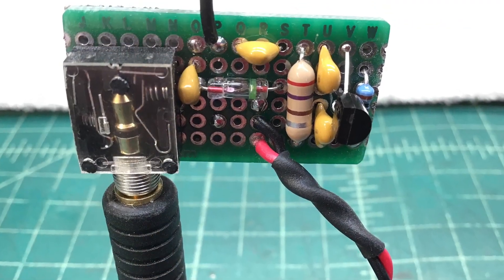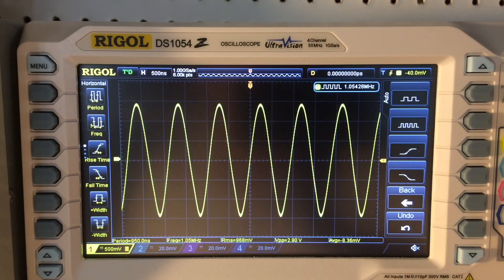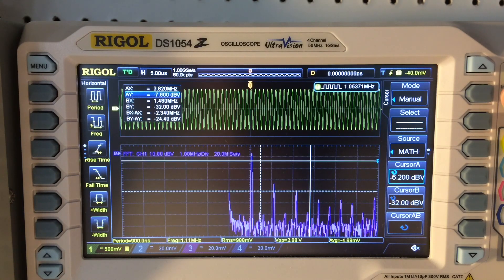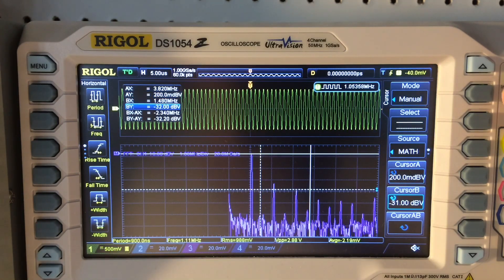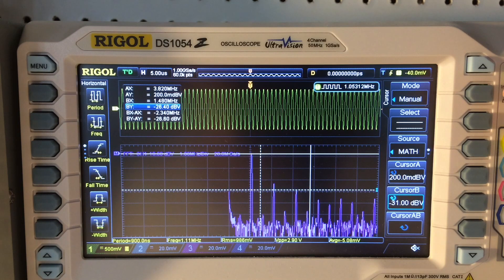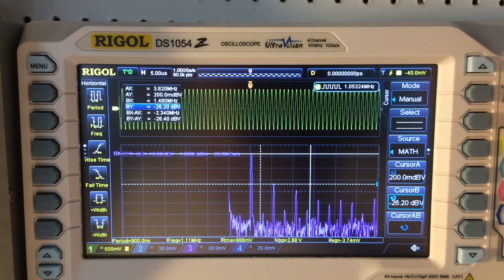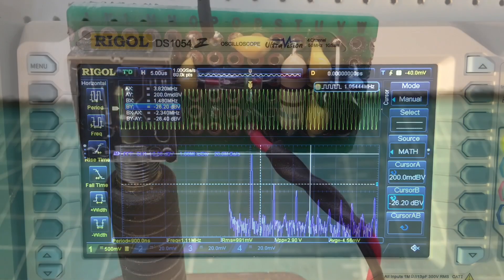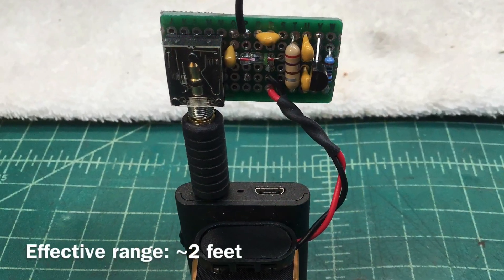Let's Build Another Modulated Oscillator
A simple JFET Colpitts Oscillator circuit being modulated by using a 1N34A diode fed from a Bluetooth receiver.

Music Attributes:
My Sad Old Heart - by The 126ers